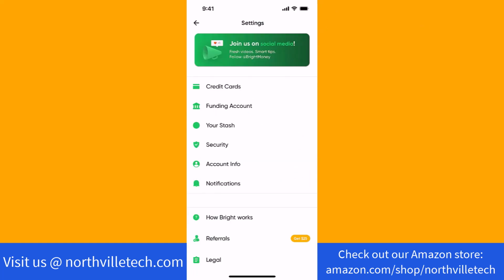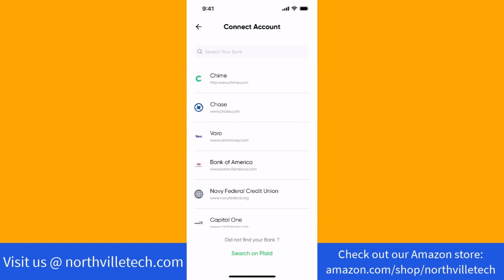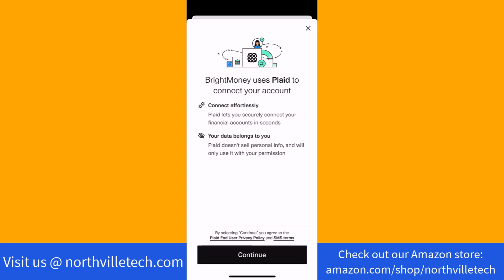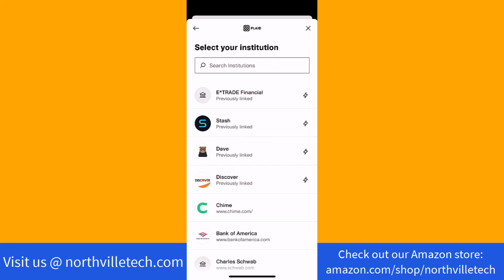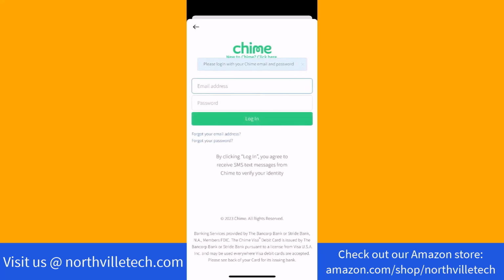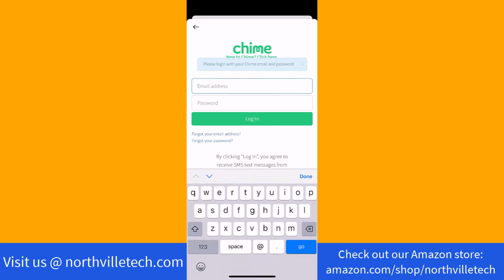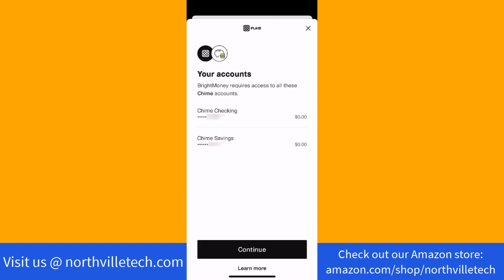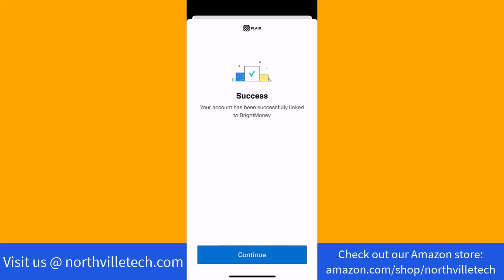How to Add a Checking Account to Bright Money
In this video, we're going to show you how to add a checking account to Bright Money.